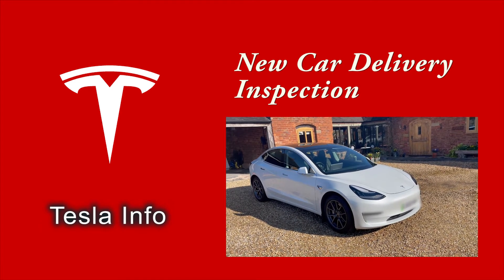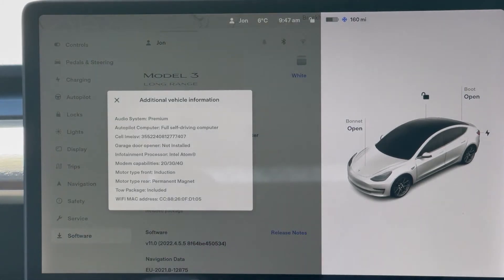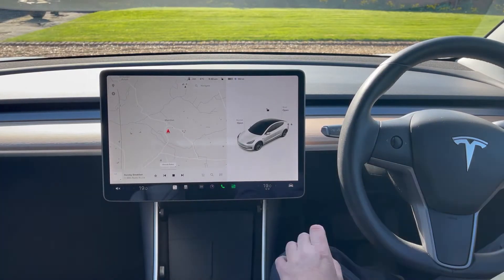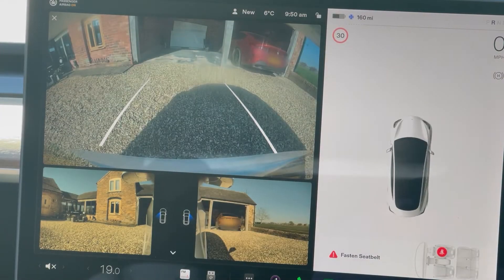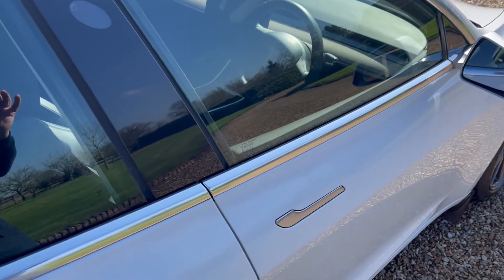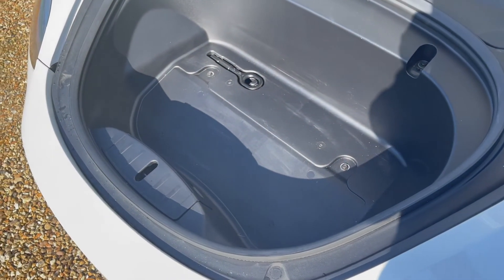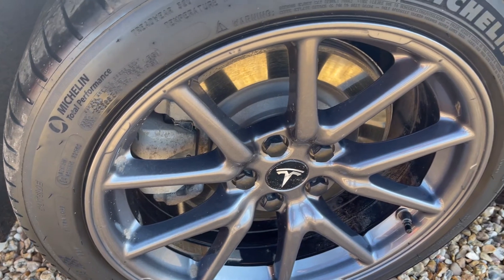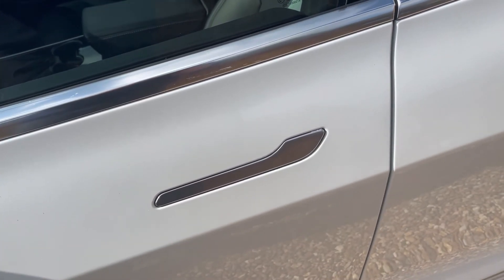Tesla new car inspection run through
Tesla new car inspection run through and the issues to look out for including some examples of where the car fails.